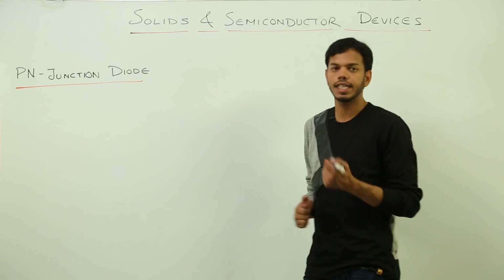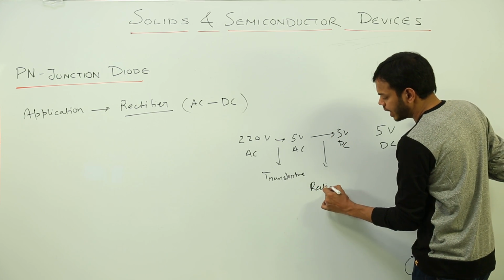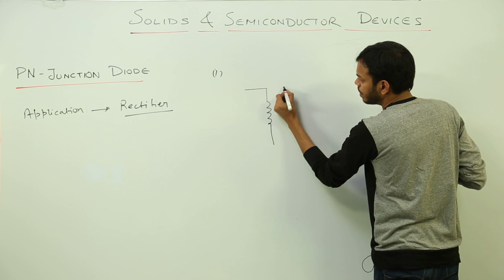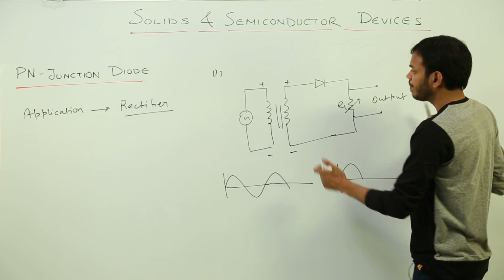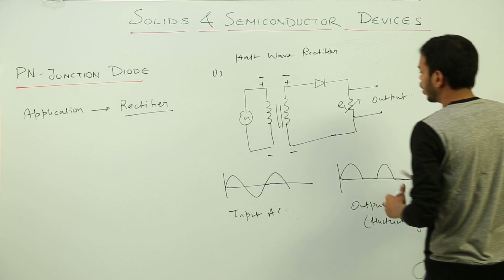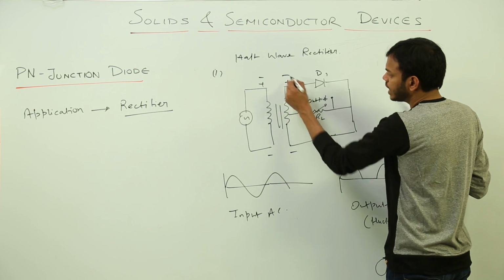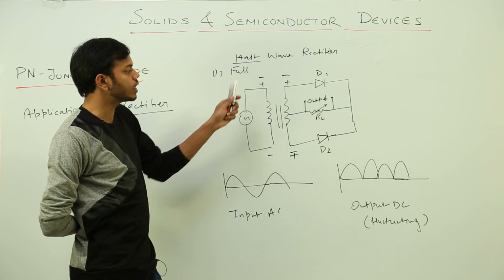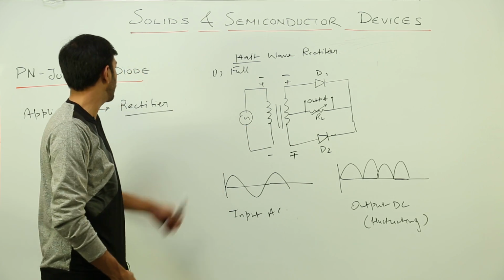Class 12 I Physics I ICSE I Chapter 9 I Solids l Semiconductor Devices l Lecture 12